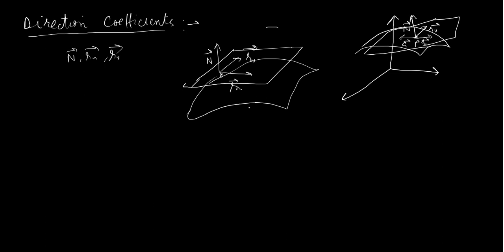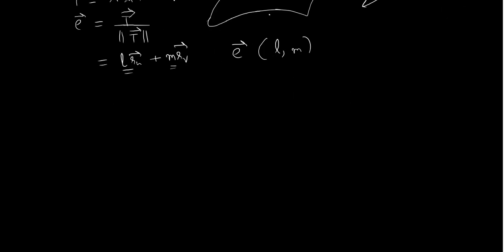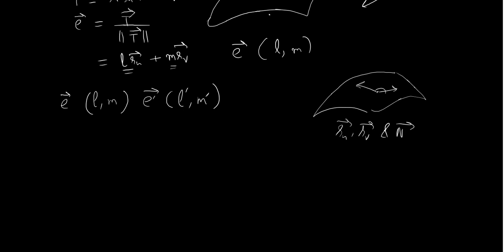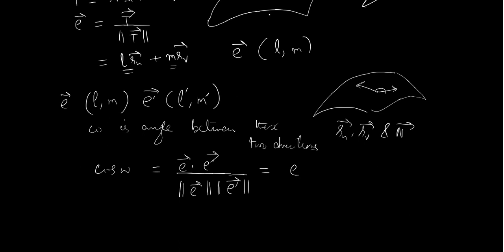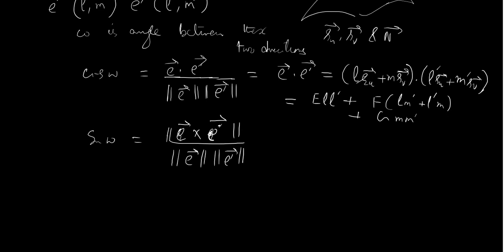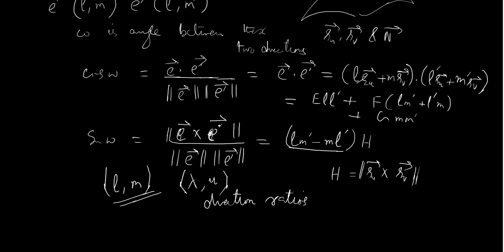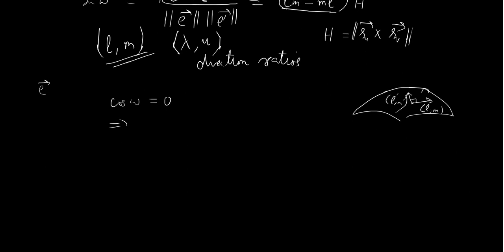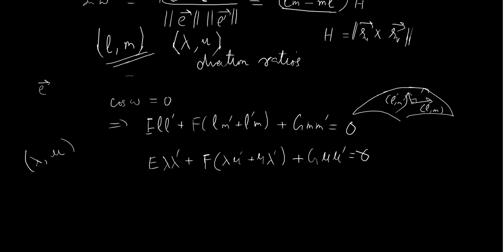Direction Coefficients contd..